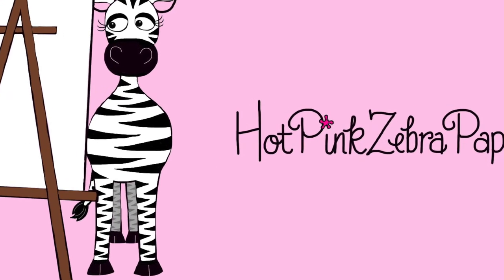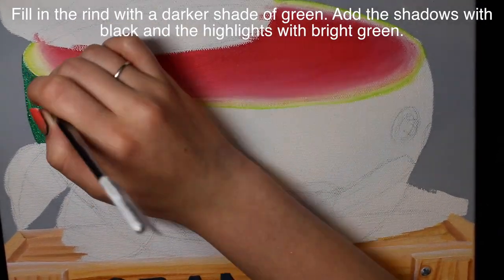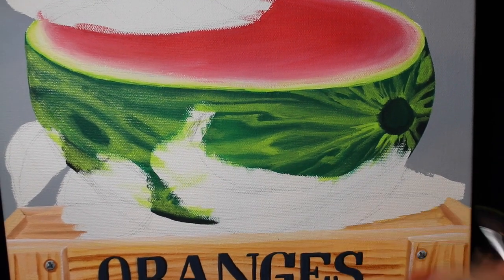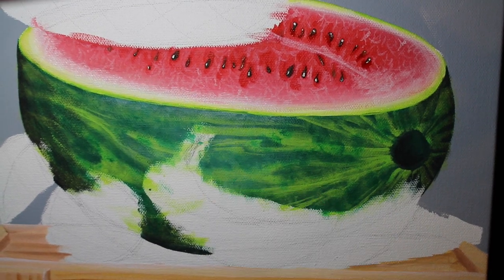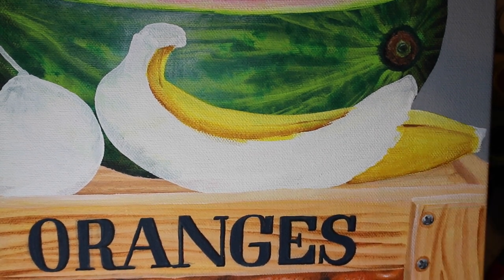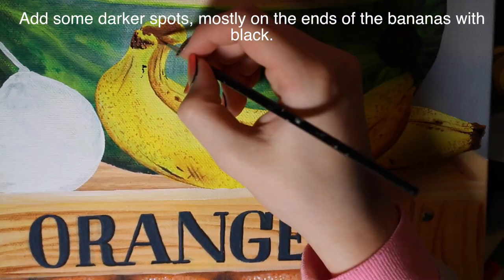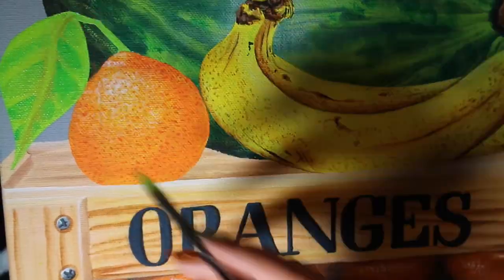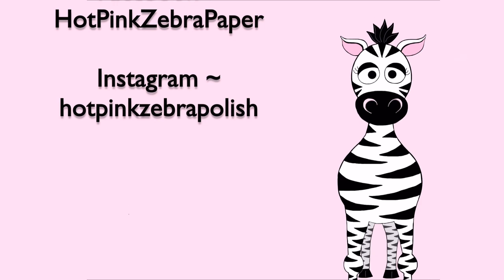"Lunch" Toucan and Fruit Acrylic Painting Part 3 | Watermelon, Bananas and Orange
I really love this painting.  It might be my favorite piece. It's so bright and colorful and really makes me hungry! I hope you it too! Please check out my Facebook and Instagram accounts to see more of my art!